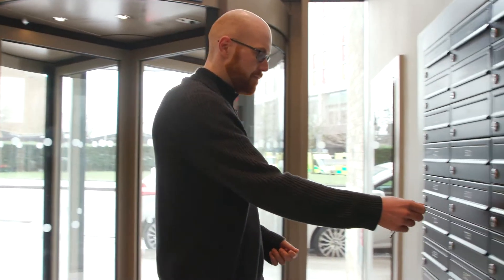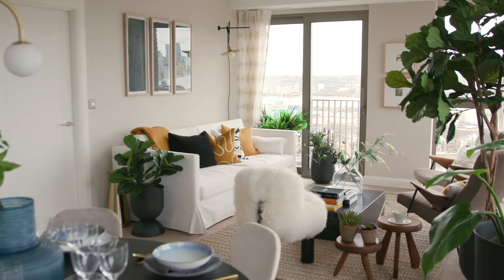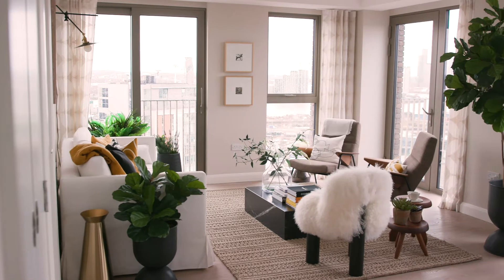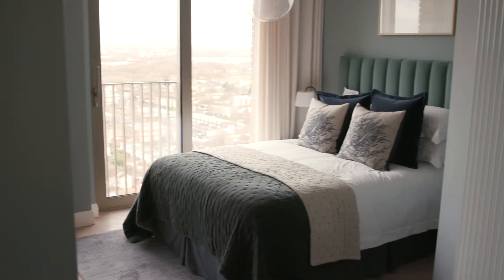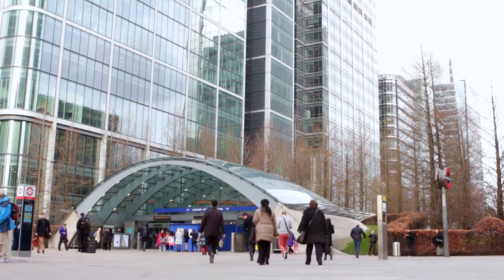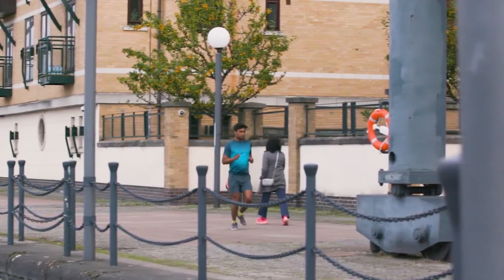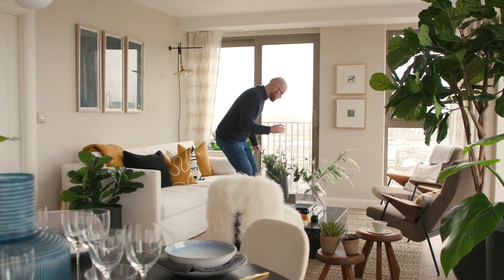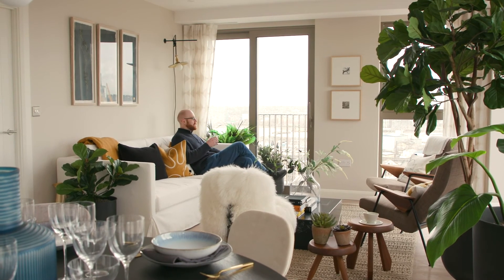Royal Eden Docks - Case study - Ramsey Hughes